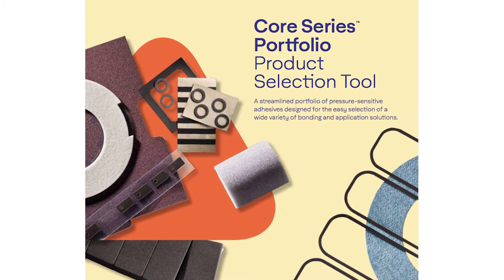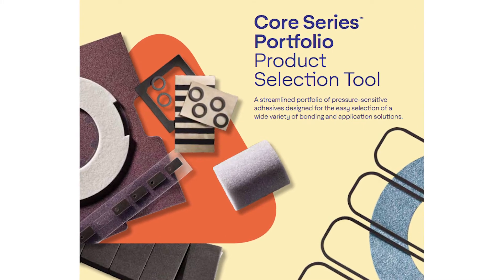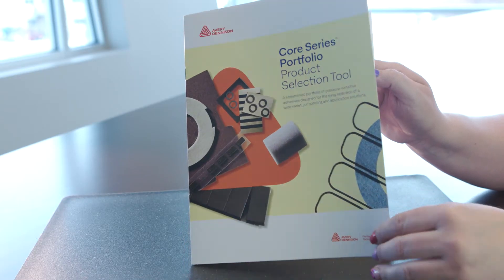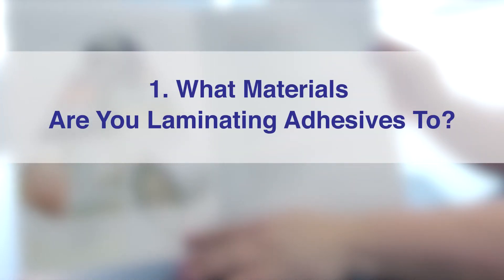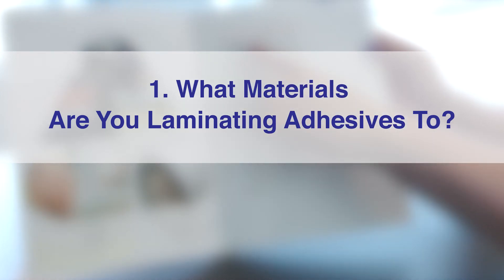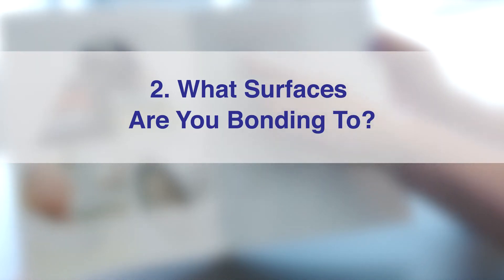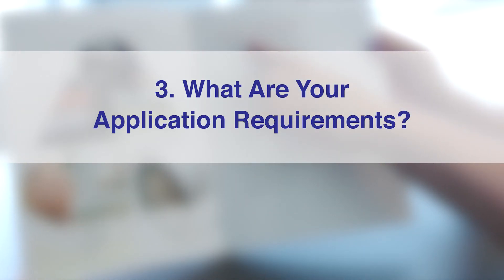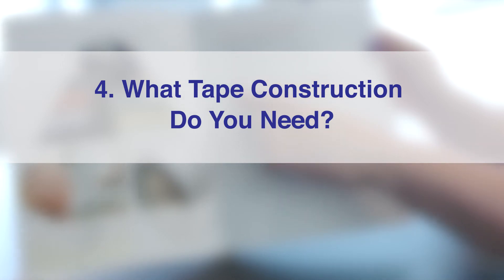The Core Series™ Portfolio: 4 Steps to Your Tape Solution | Walker Tape Converting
Over the years, we’ve formed excellent relationships with Avery Dennison to make sure you always have access to the widest range of quality materials. Just as we begin thinking those bonds are as strong as they could possibly be, they release the Core Series™ Portfolio.